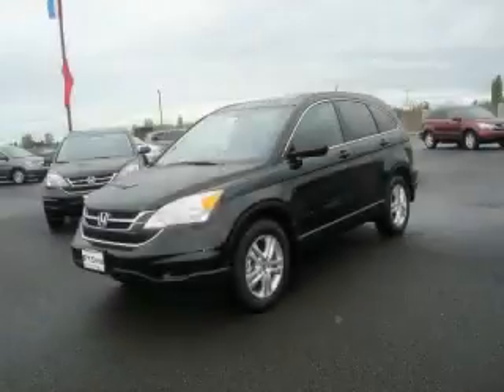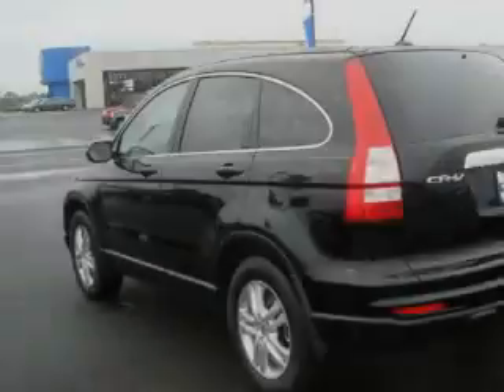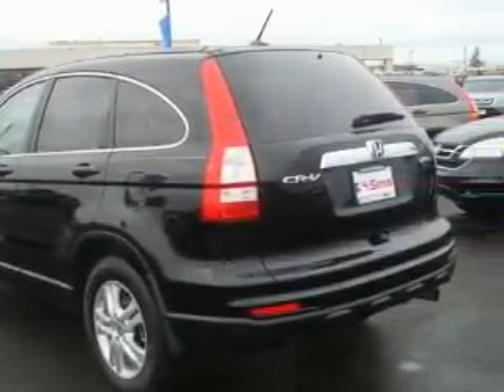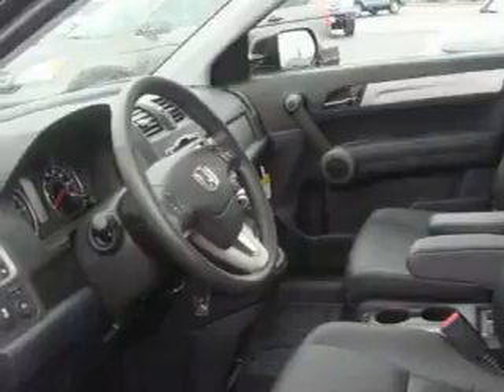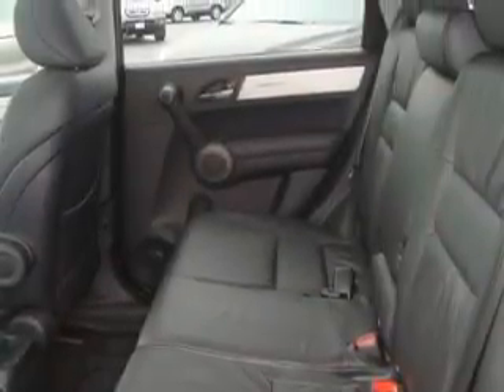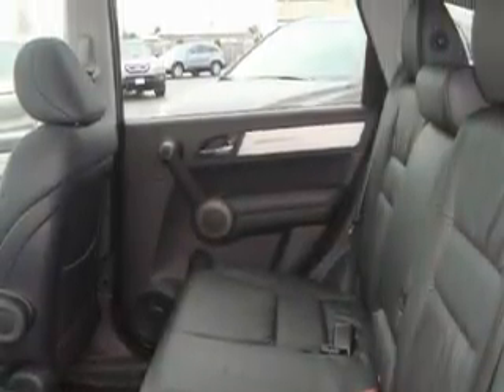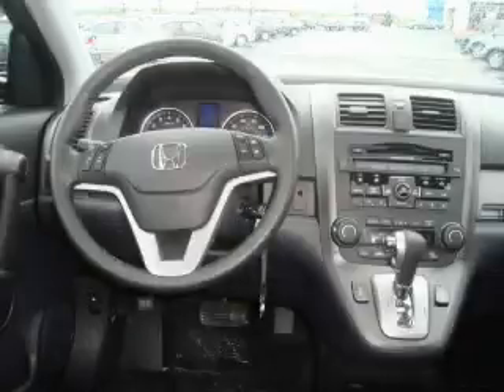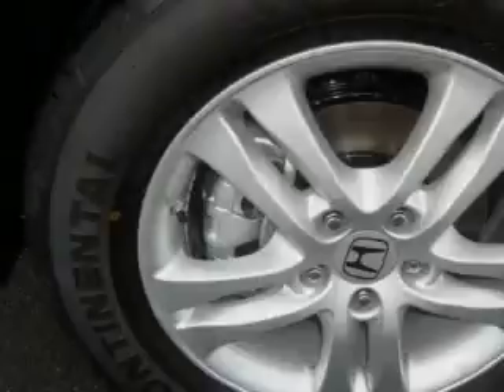2010 Honda CR-V Burlington WA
Year: 2010
 Make: Honda
 Model: CR-V
 Engine: 2.4L 4CYL
 Trans.: Automatic
 Exterior: Black
 Miles: 25
 Interior: Gray

 1615 S. Goldenrod Road

 2010 Honda CR-V Burlington WA